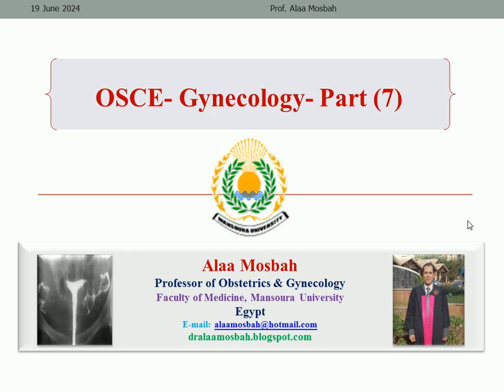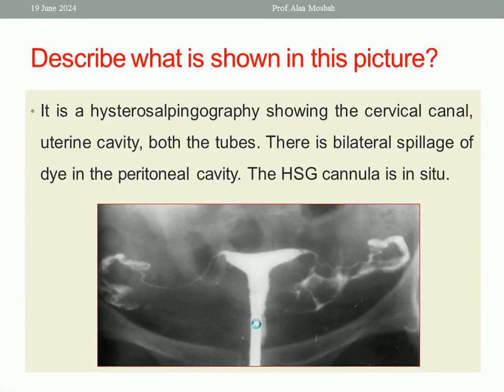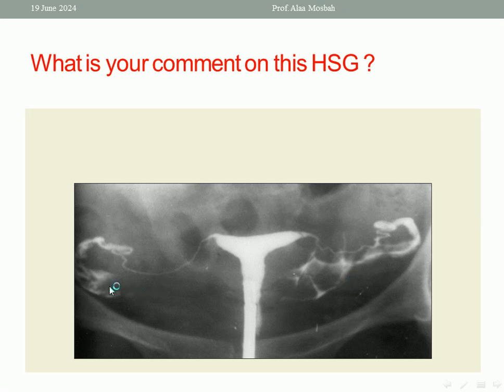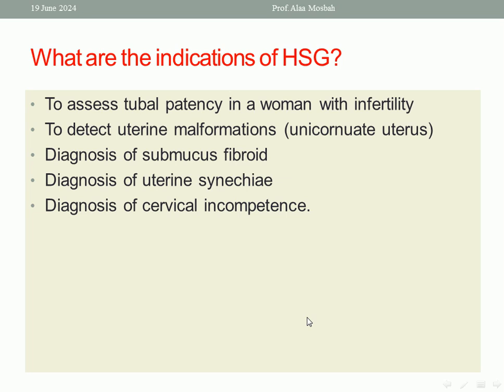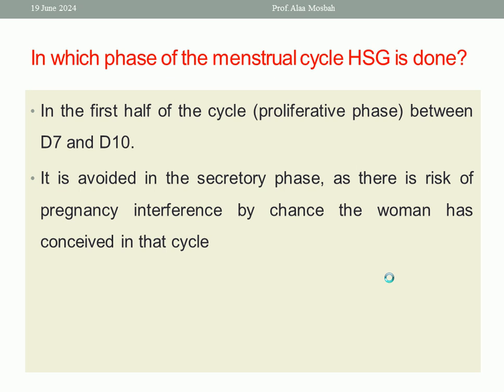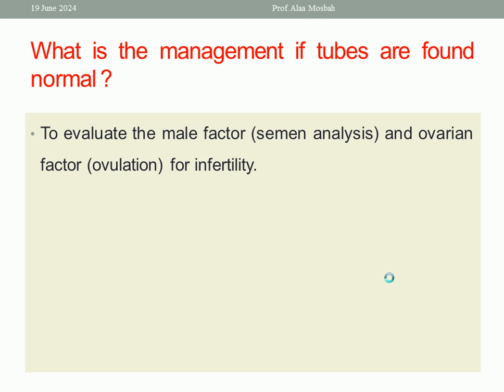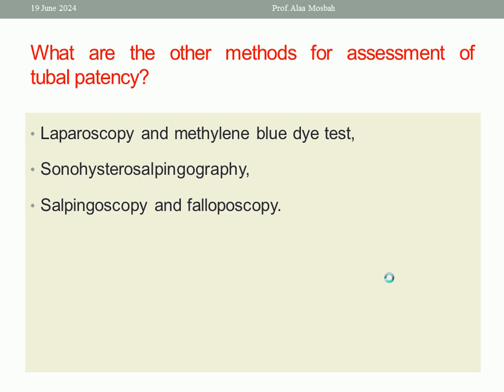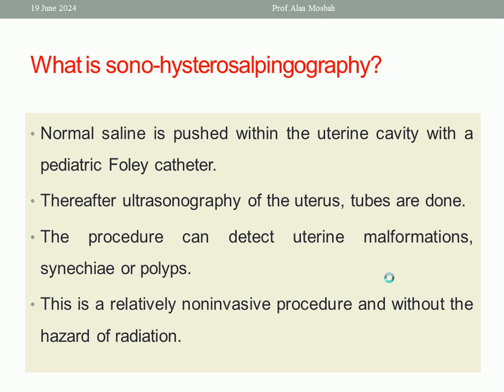OSCE Gynecology Part (7)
this YouTube channel. Share to your colleagues.
 Other links belong to me:
 My books on Amazom: